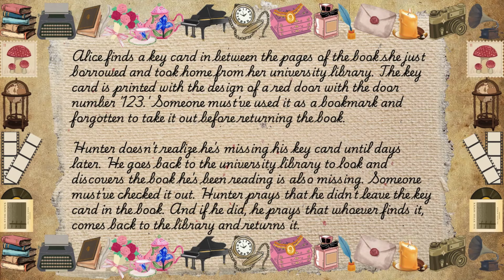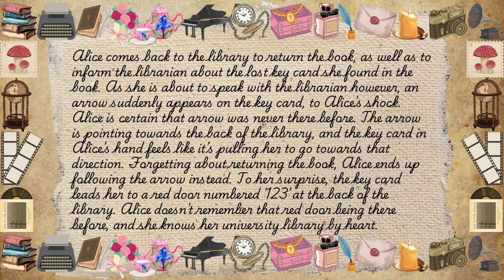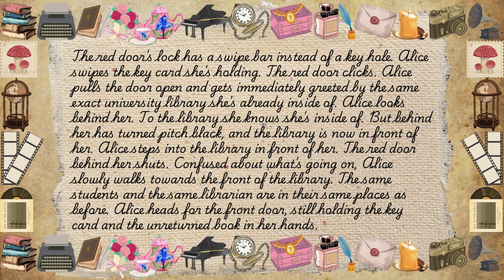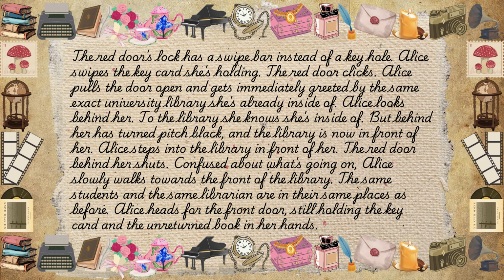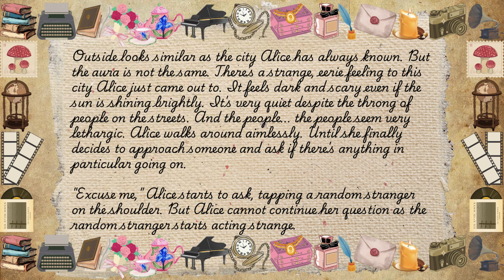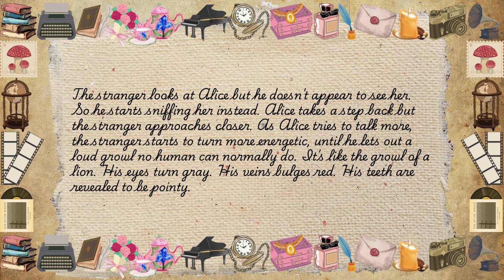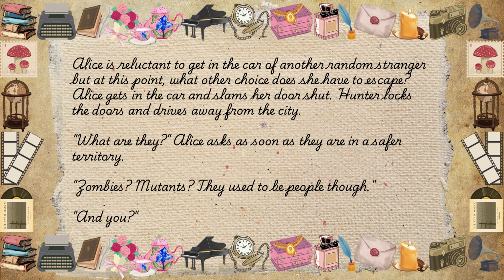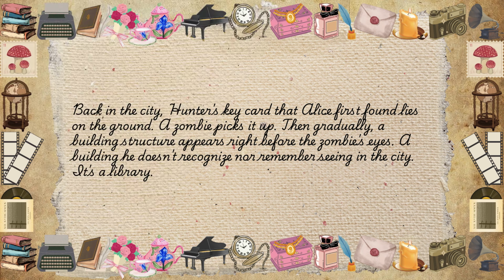Kairytales | Short Story Audiobook - Alice Crossing Lands (Original by KS Julian)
Software: Video is made by Filmora & by Canva
Edited by: KS Julian